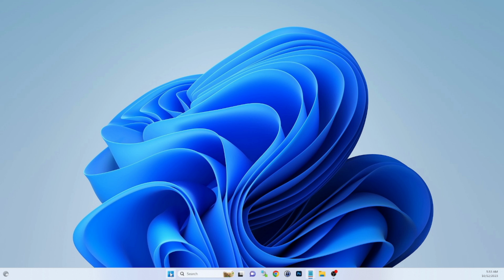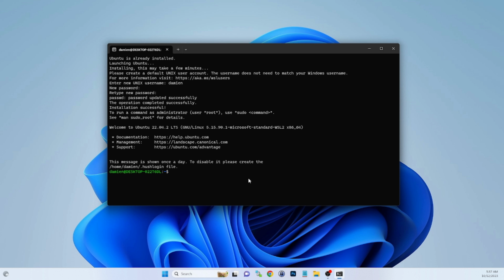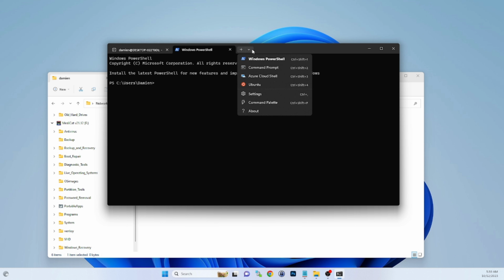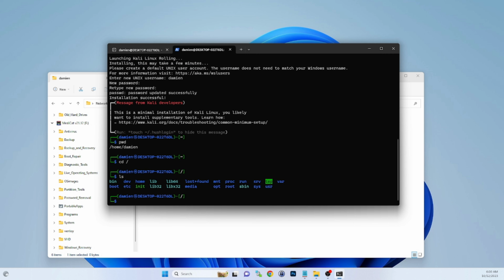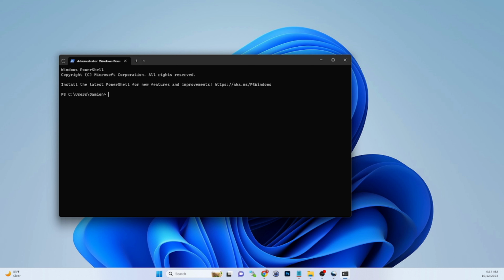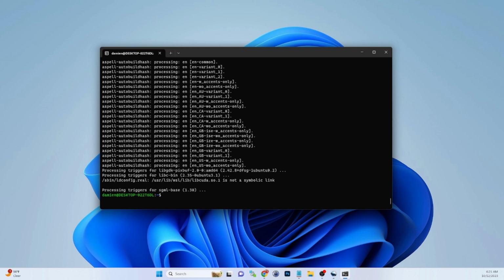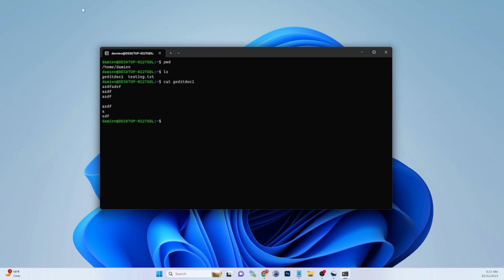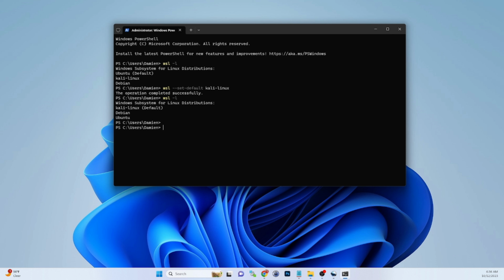How To Use Linux In Windows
Welcome to our deep dive into the Windows Subsystem for Linux (WSL)! Whether you're new to WSL or looking to expand your knowledge, this video is your ultimate guide. We'll walk you through every step, from installation to integrating Linux and Windows seamlessly. Discover how to install multiple Linux distributions, interact with your file system directly from Windows, set up and launch Linux apps with ease, explore various shell options, and master essential WSL commands. By the end of this tutorial, you'll be harnessing the combined power of Windows and Linux like never before.